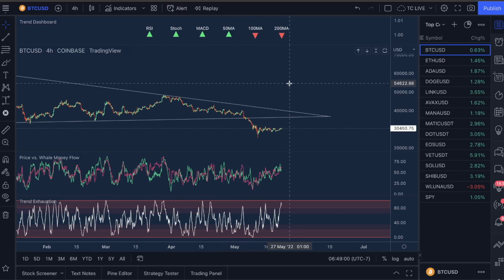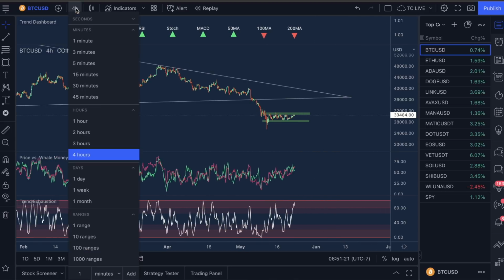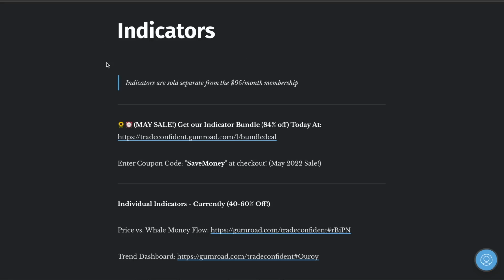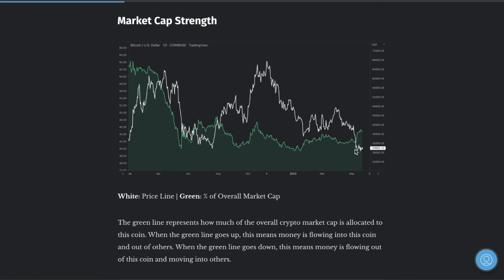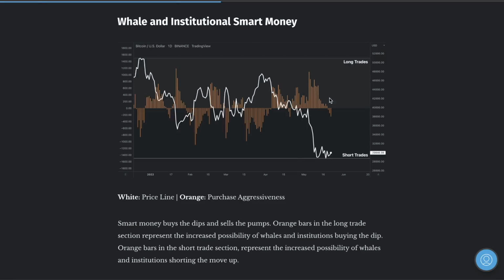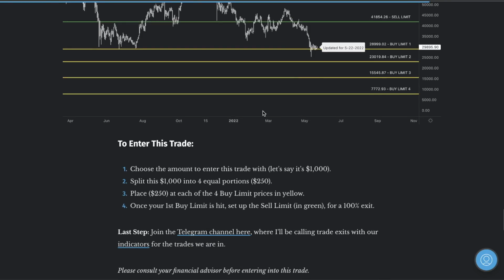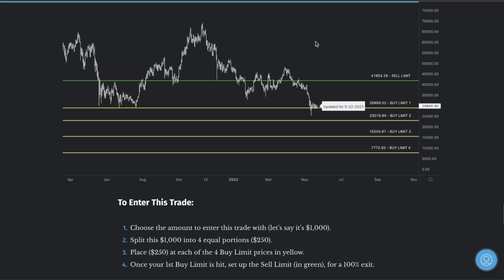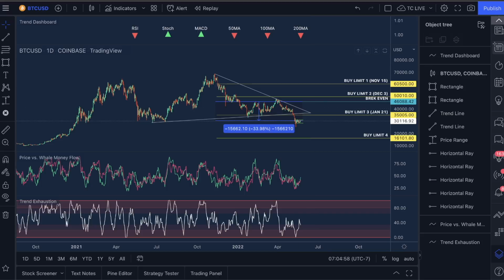BITCOIN - "2 MOST CRUCIAL LEVELS THIS WEEK!" (TEMPORARY DROP, FOLLOWED BY PUMP?)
In this video, I’ll show you my Bitcoin price analysis of the 2 most important levels we need to be watching this week for a potential breakout or crash move down. You will see from the metrics why I think we have a higher chance of hitting $36,000 than $20,000. Make sure to snag our indicators in the description since the prices are going up in just 8 days!

Our next wins are coming fast, so make sure to get a membership below to join us on our next wins. We are currently 122 wins and 1 loss. A membership will also give you access to all the Metrics, Masterclasses, Telegram channel and Inner Circle zoom coaching calls every month!

---The Goodies!---

“THIS IS THE ABSOLUTE BEST SALE WE RUN! DON’T MISS THIS!”
⏰[MAY SALE ENDING!!]

My team and I to respond to comments every weekday, but if I don't get to you, shoot us an email at and we’ll respond ASAP =)

Video Topics